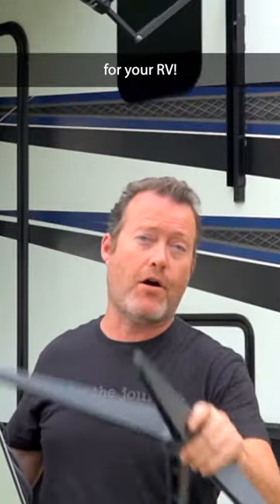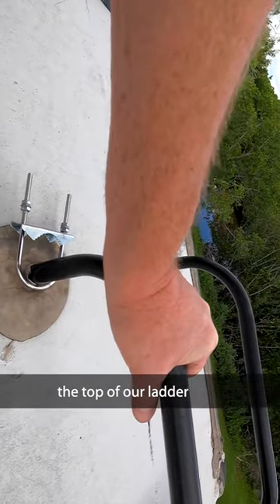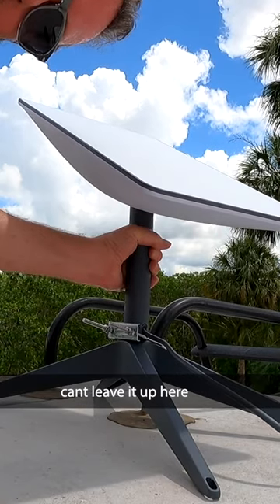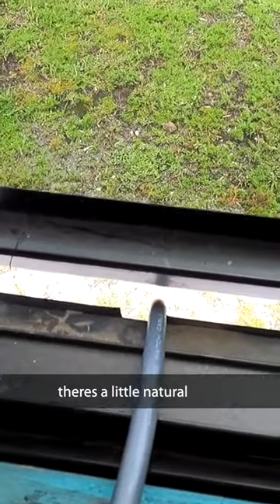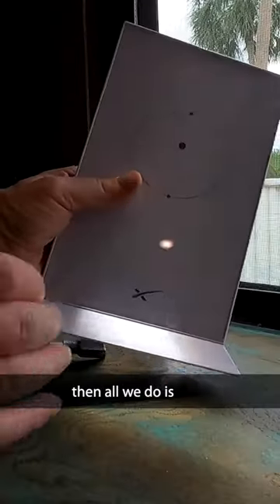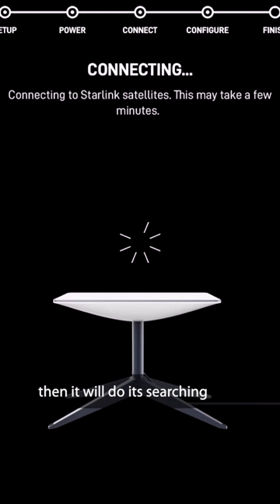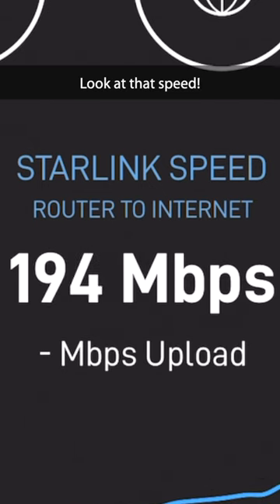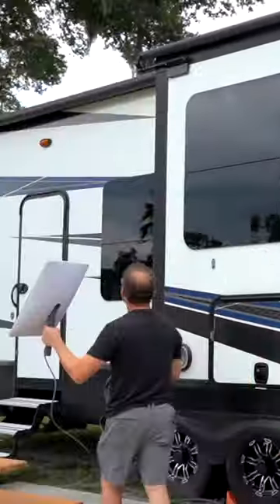How To Set Up STARLINK RV INTERNET FAST & EASY!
FMCA Internet Plan (Tech Connect) (mention member F531235 referred you)

Mail Bag:
Lake Effect Media
14870 Granada Avenue 1037